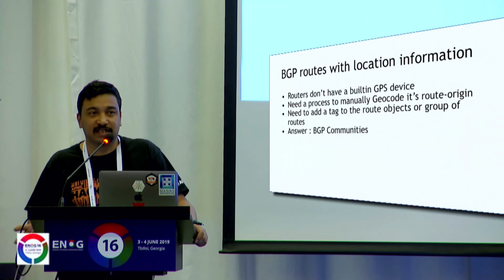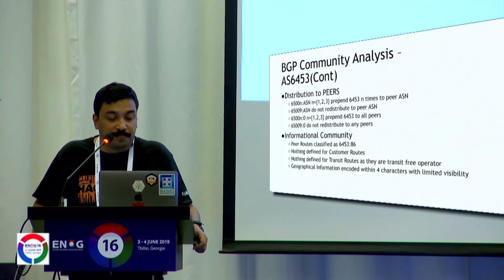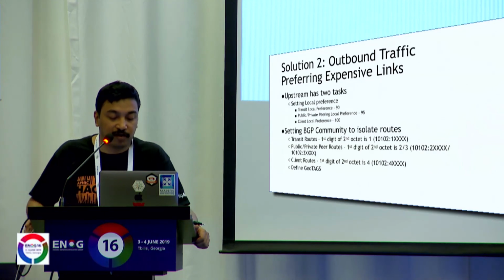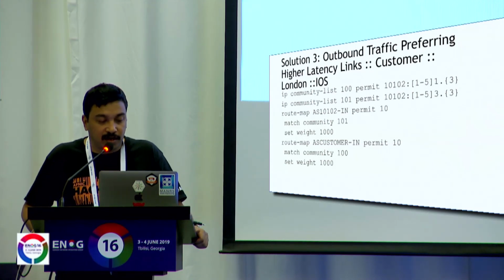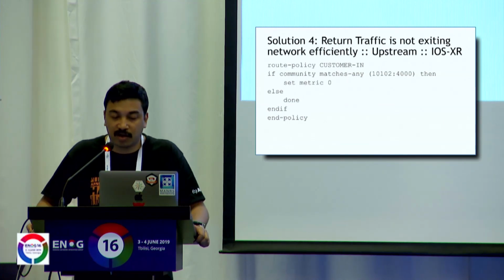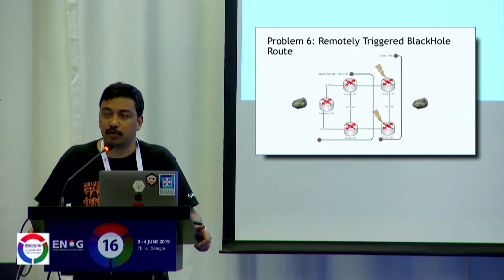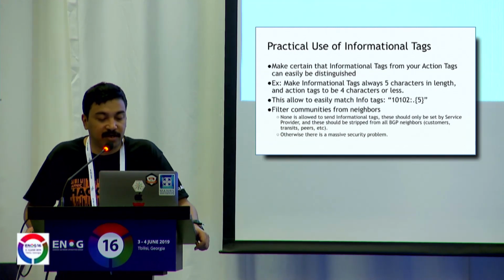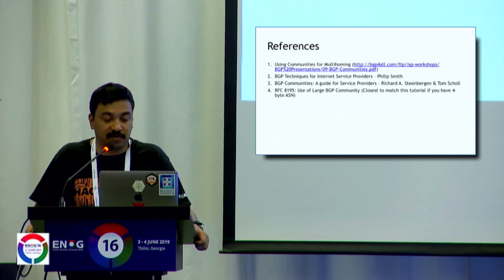ENOG 16: Tutorial, Muhammad Moinur Rahman (EN)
"Practical Implementation of BGP Community with Geotags and Traffic Engineering based on Geotags"

ENOG 16 / RIPE NCC Regional Meeting took place in Tbilisi, Georgia on 3-4 June 2019